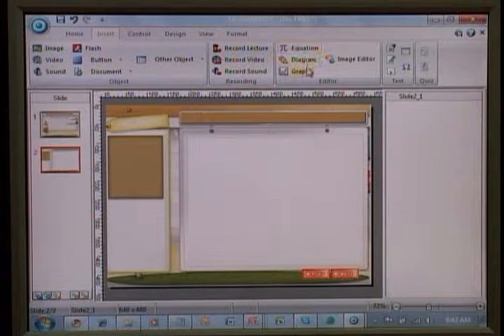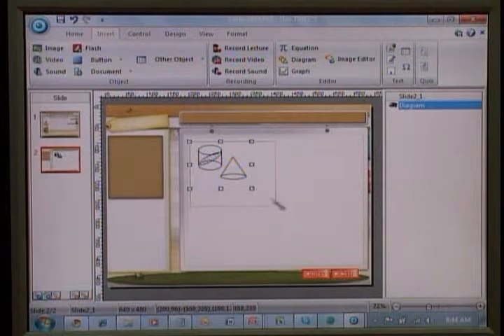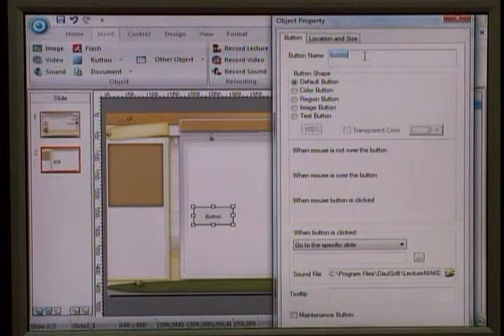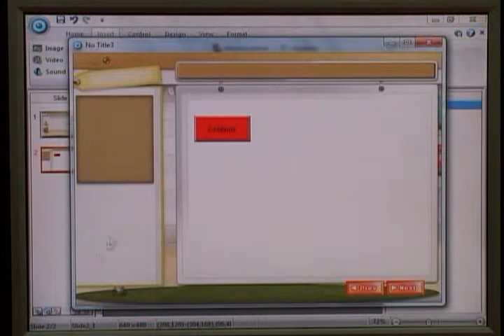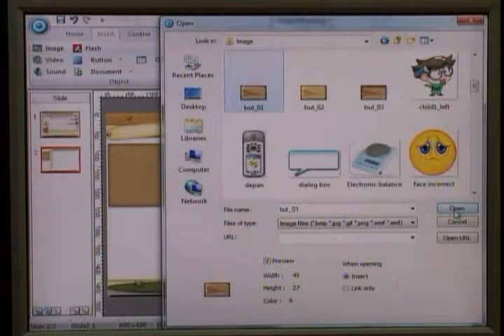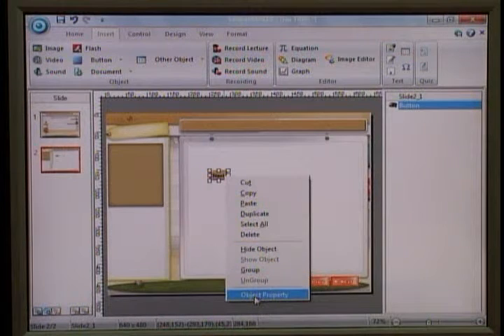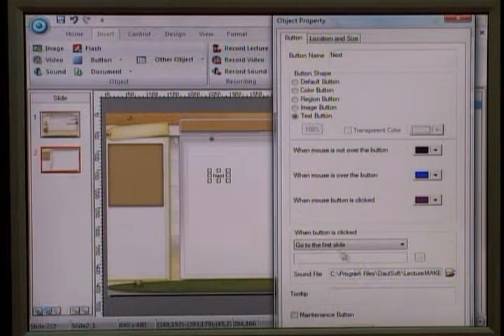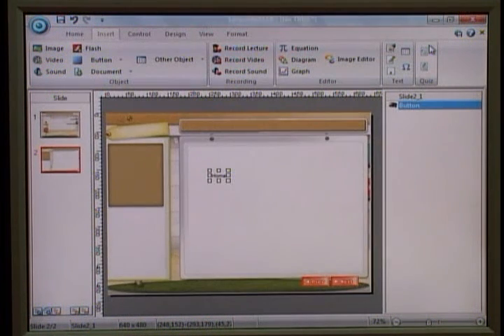LectureMAKER - Creating Object Using Editor -- Diagram.wmv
Daulsoft Co.,Ltd is recognized as a Korean representing e-Learning company, and just like our slogan "All About e-Learning" states, we would like to realize everything about e-Learning through the company diversification in the field of solution, content and service.

With the basis of accumulated technologies and experiences, products by Daulsoft Co.,Ltd are being developed as a Global version to be provided not only domestically, but also worldwide to advanced countries such as Japan, U.S.A., and Europe as well as developing countries such as Southeast Asia. We have already signed contract with Japan, and are promoting a consulting-based marketing with advanced and developing countries by differentiating the approach strategy among these 2 types of countries.